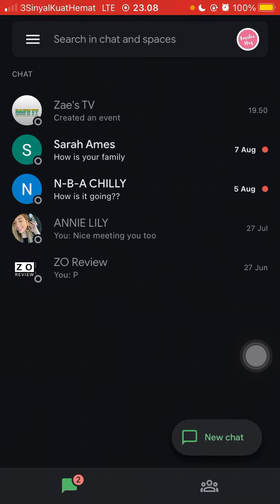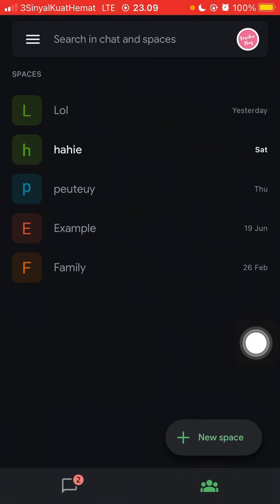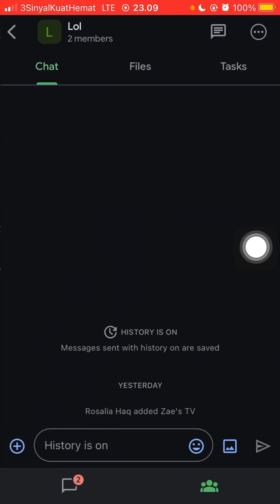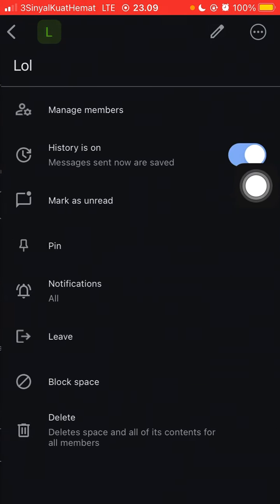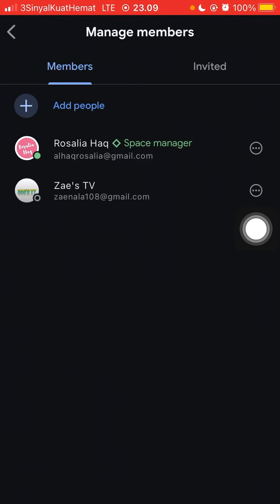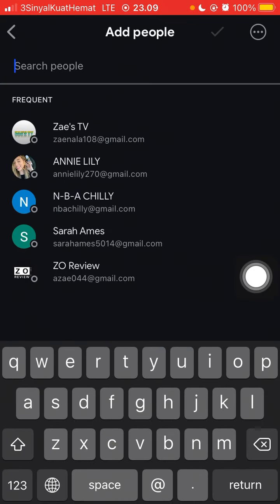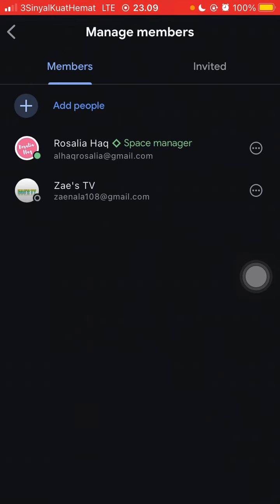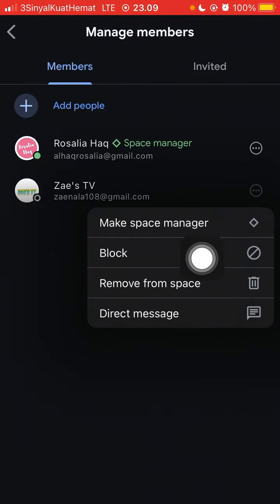~ How to Easily Manage Members in Google Chat: Add or Remove People Fast!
**Description:**

Are you looking to easily manage members in Google Chat? Look no further! In this video, we'll show you exactly how to add or remove people from your Google Chat spaces with ease. Whether you're organizing a project group or managing a team, knowing how to adjust your group composition is essential for effective communication and collaboration.

**How to Easily Manage Members in Google Chat: Add or Remove People Fast!** is your go-to guide for mastering this process. We’ll walk you through each step, starting from opening the Google Chat app or Gmail app, to selecting the space you want to manage. You’ll learn how to tap on the space, choose to manage members, and then add or remove people as needed.

In the video, you'll discover:
- How to find and select the space you want to manage
- The simple steps to add new members by searching their Gmail accounts
- How to remove members with just a few taps

We’ll also provide tips to ensure that you’re effectively managing your Google Chat groups, so you can keep your conversations organized and productive.

Don’t miss out on this essential tutorial! Have any questions or need further assistance? Drop them in the comments below, and we’ll be happy to help!

**Keywords**: manage members in Google Chat, add or remove people Google Chat, Google Chat tutorial, managing Google Chat spaces. Here are some relevant hashtags for your YouTube content:

1.
2.
3.
4.
5.
6.
7.
8.
9.
10.